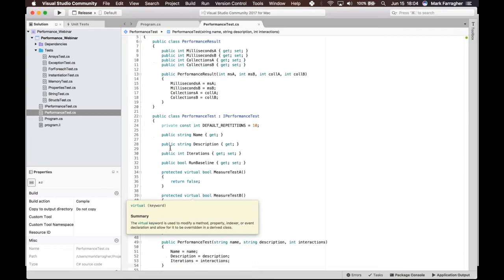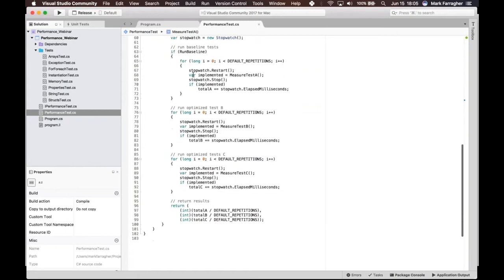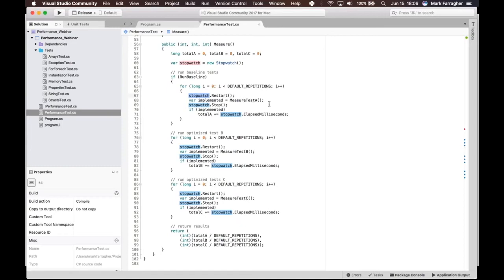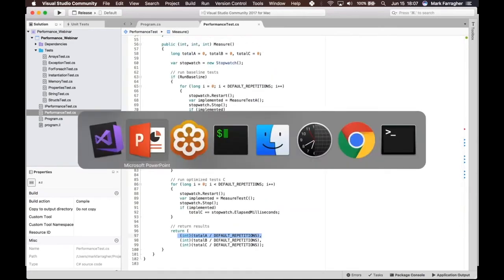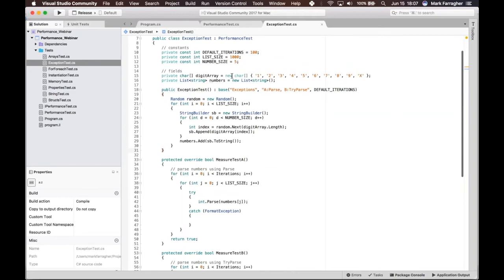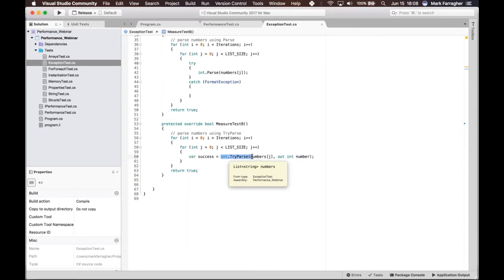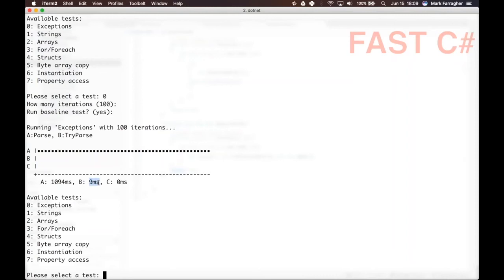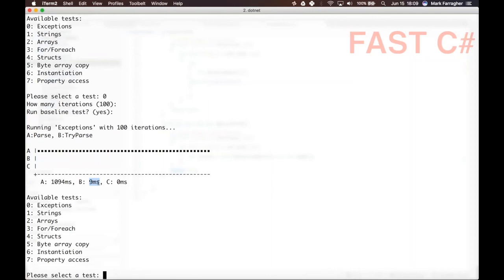The exception penalty in C#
In this webinar, I demonstrate the performance penalty for throwing exceptions in C# code.